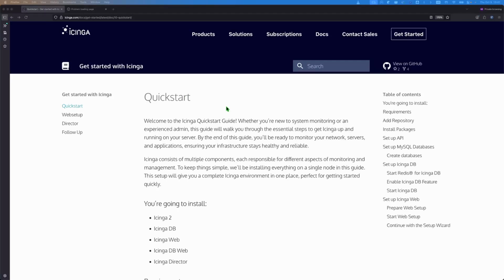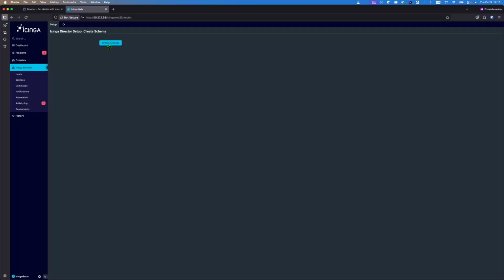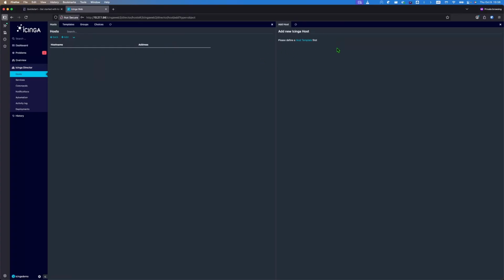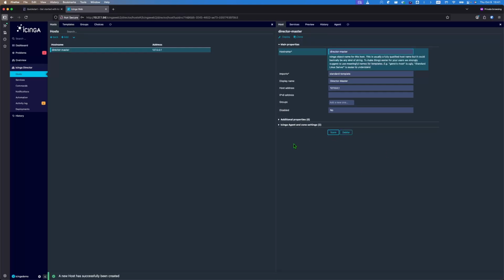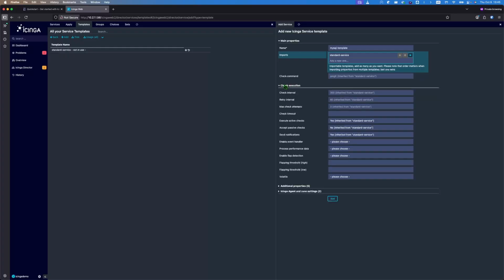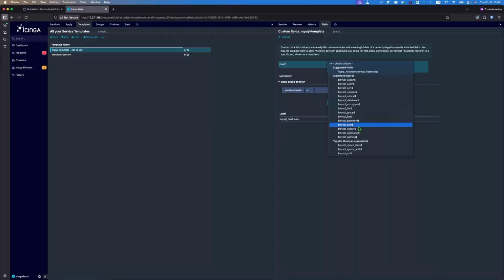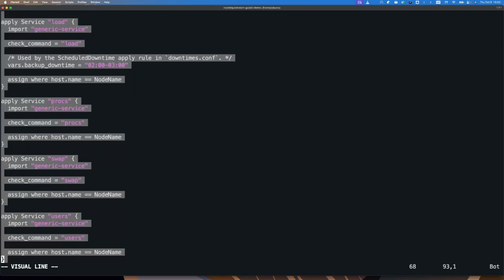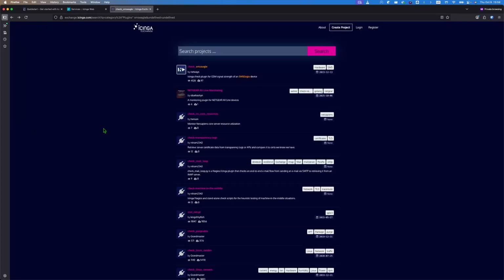Icinga Installation Guide - Part 2 - Installing Icinga Director and Configuring Your First Objects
Add the powerful configuration management tool Icinga Director to your setup to scale your monitoring configuration.

In this second part of our installation guide, we focus on simplifying and scaling your configuration using the Icinga Director. You’ll learn how to connect it to your existing Icinga 2 instance, create reusable templates, and start monitoring hosts and services through a more flexible, web-based interface.

We walk you through the essential steps to get up and running with Icinga Director, from initial setup to your first working checks.

By the end of this guide, you’ll have a more structured and scalable way to manage your monitoring configuration.

Questions or stuck during the Icinga Installation? Head over to the Icinga Community Forum or ask the community on Reddit. We're also active on r/icinga.

00:00 - Introduction to the Icinga Director
00:56 - Configuring the Director Database
02:23 - Connecting the Director to Icinga DB
04:00 - Adding a Host via the Director
08:02 - Creating a Service Template
08:48 - Configuring a MySQL Service
12:50 - Removing Default Configuration Files
13:58 - Exploring Monitoring Plugins and Icinga Exchange